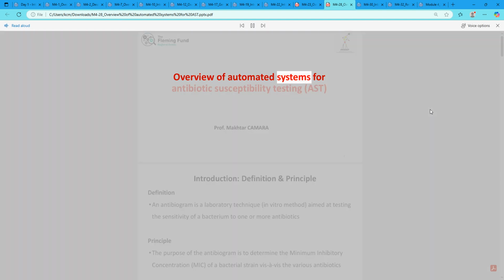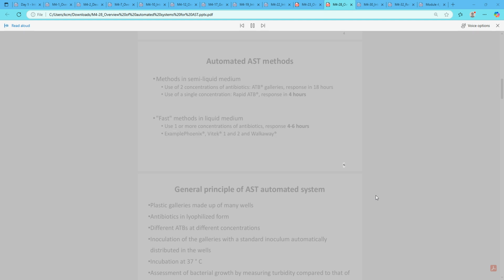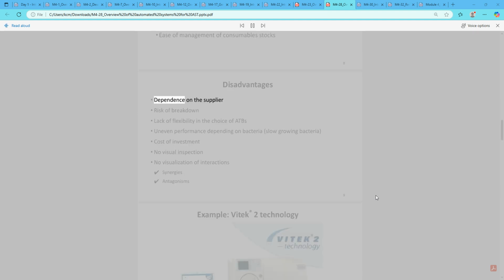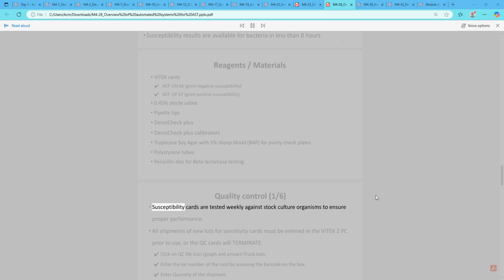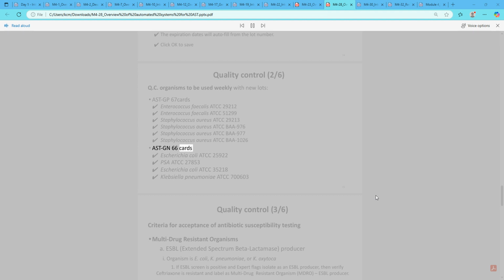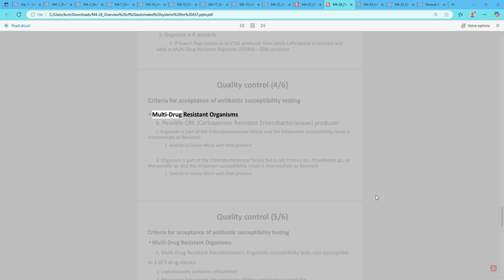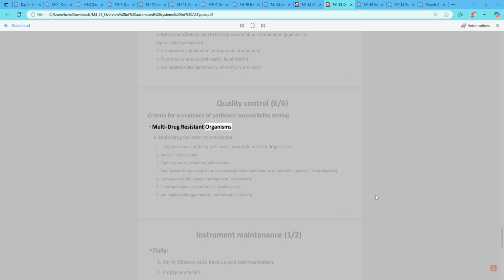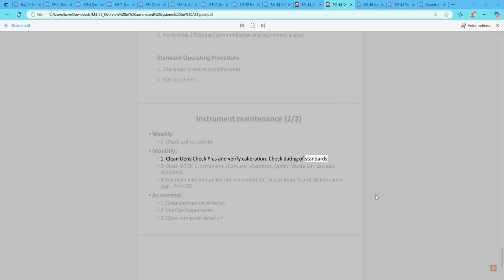M4 28 Overview of automated systems for AST